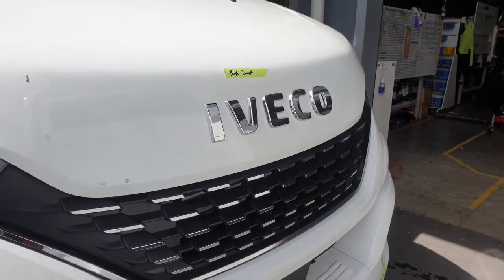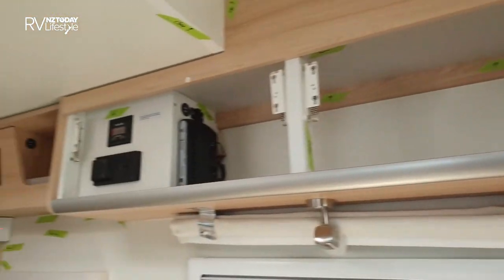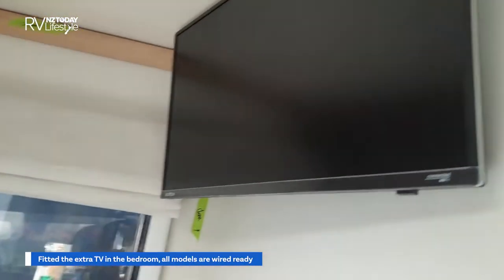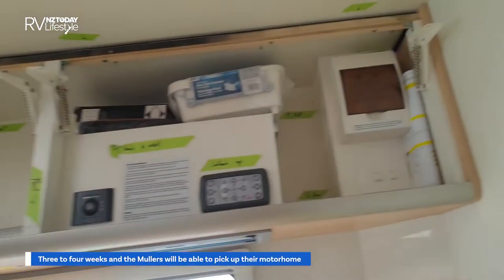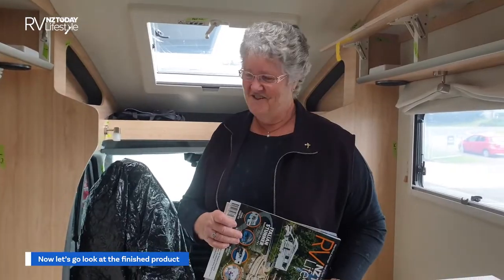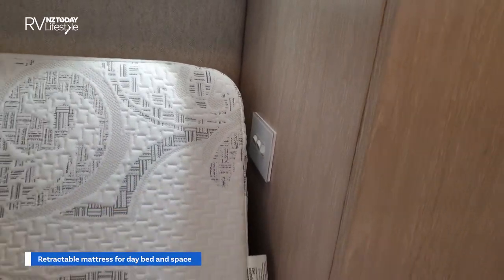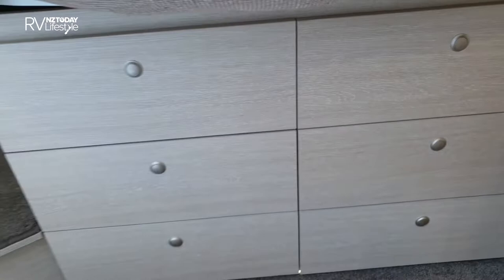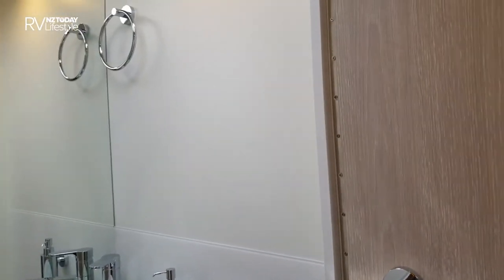Spotlight – TrailLite Landmark Motorhomes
From Coromandel to Oakura for the Mullers
Catching up with RV owners is always a pleasure, and being at events like motorhome shows is brilliant for talking to a mass of people in a short space of time, finding out the ‘What and Why’s’ relevant to their decision-making processes and offering advice along the way. Now and then we are lucky enough to talk to customers on a dealer’s site at a pivotal part of their journey in the RV purchase process.